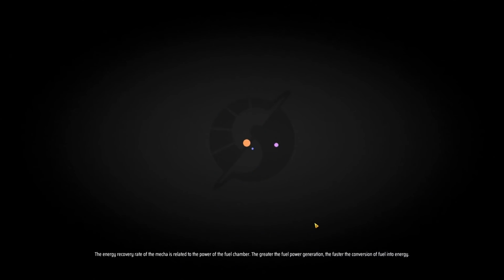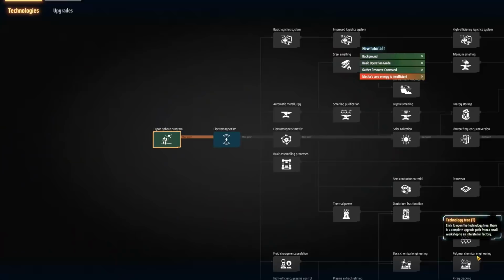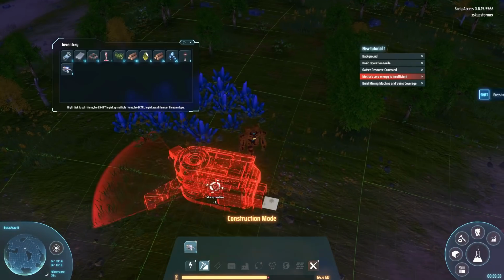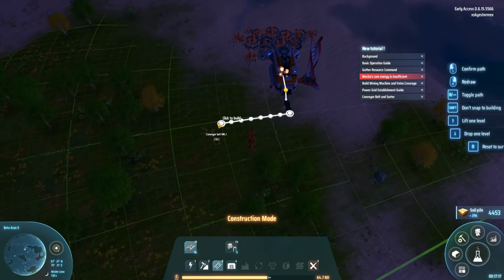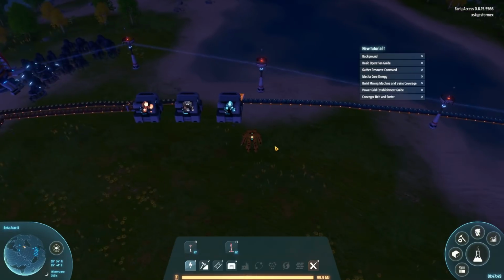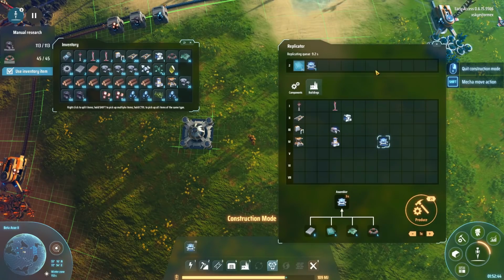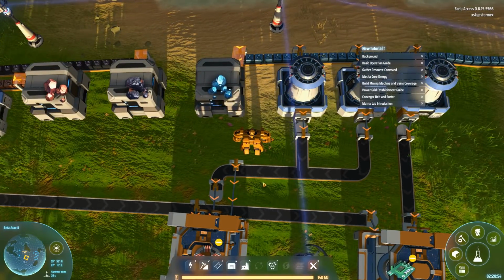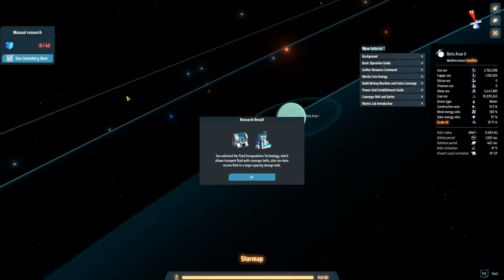Dyson Sphere Program Gameplay ► HOW TO GET STARTED! ► Factory Simulation Strategy Game 2021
Better than Factorio and Satisfactory Combined? YES!

CPU: Intel i9-9900k @5.0 GHz
RAM: 64GB
GPU: Gigabyte Aorus GeForce RTX 2080 Ti Xtreme Waterforce 11G

End Titles Music:
Tobu - Candyland